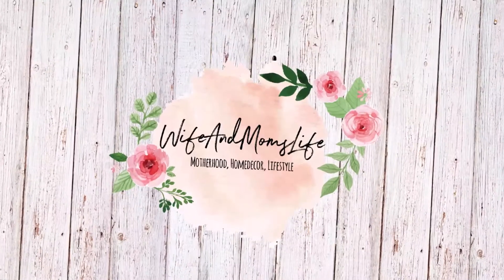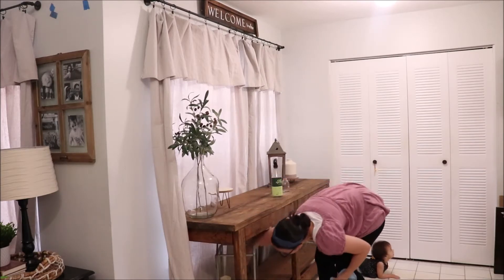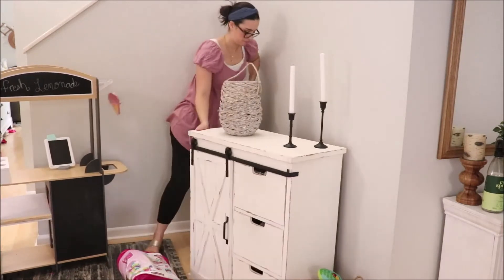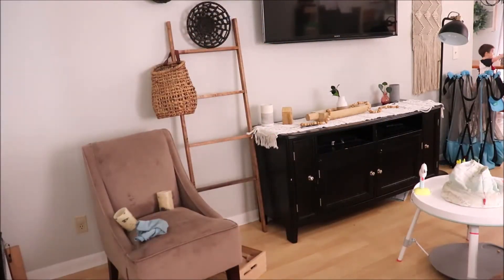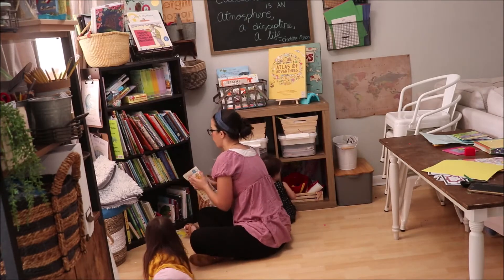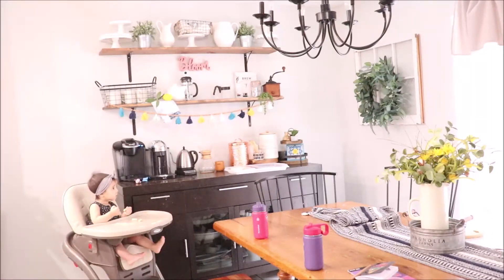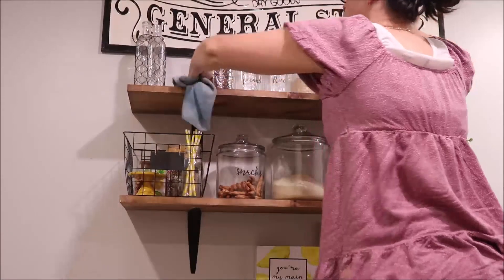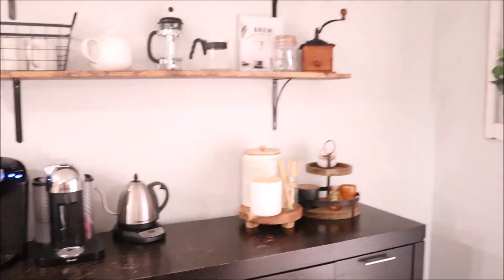Summer Clean and Undecorate With Me | Prepping for Fall Farmhouse Style Decor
I am ready for fall decor! In this video I am cleaning and taking down all my summer decor to get ready for fall.